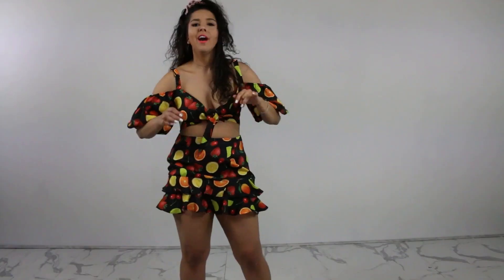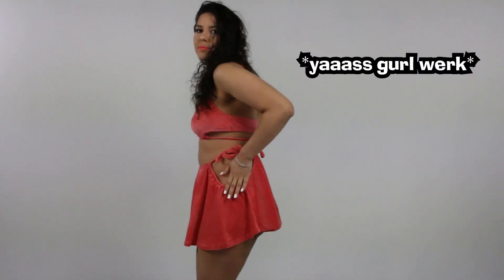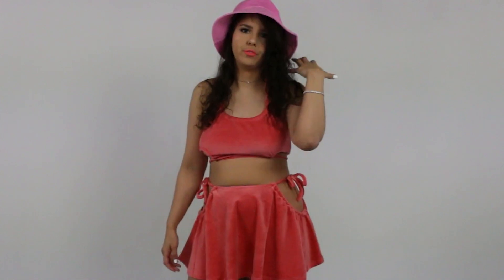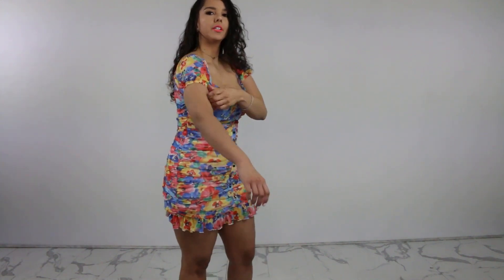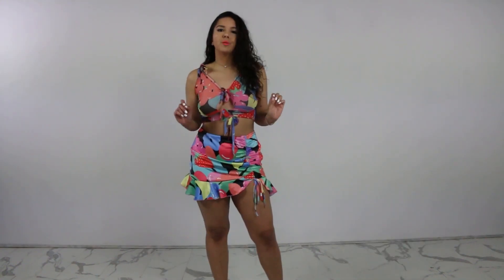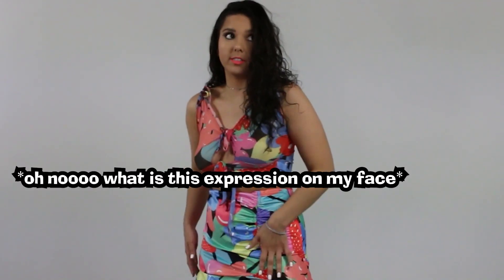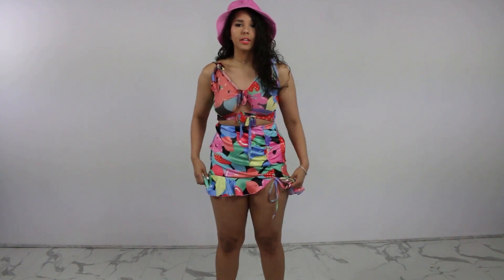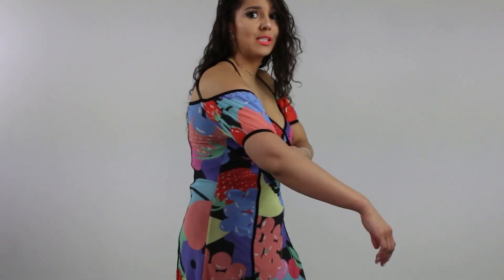DOLLS KILL - CURRENT MOOD SPRING COLLECTION Try on and review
ASAP BB.

My Measurements:
Waist:  31.5 in.
Hip:  41.5 in.
Height: 5'4" (five-feet four-inches)

Products reviewed w/ links:
TAKE THE RIDE CUTOUT SKIRT SET
Size Large

Size Large

Size Large

Size Large

Size Large

Size Large

Size Large

Size Large

Size Large

Size Large

❤️THANK YOU PATRONS XO❤️
Stephen Montgomery
Crx2580
Joe
Anthony william
Oscar Golf
Squirell33
RenÃ©
CreatetheRhythm
Daniel Lewis
PatNosch

"Copyright @ Cheesecake Hey & 2020. Any illegal reproduction of this content in any form will result in immediate action against the person concerned."